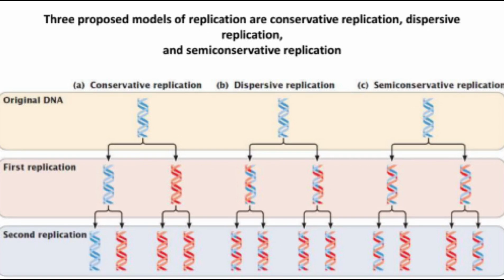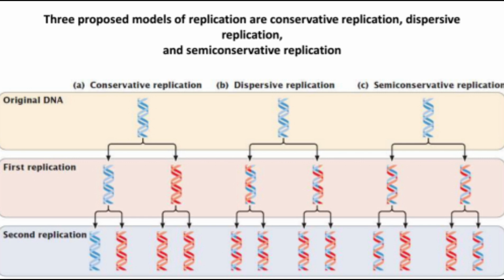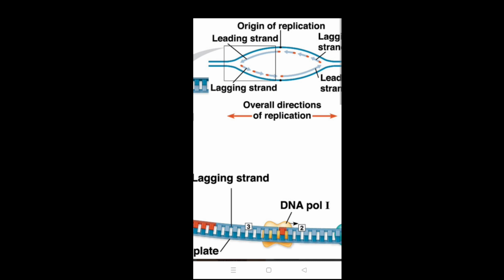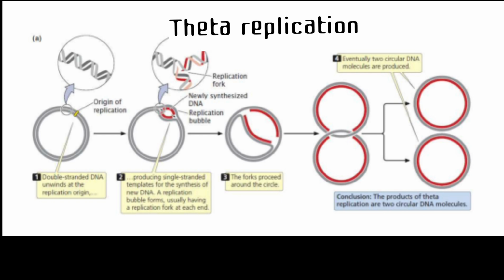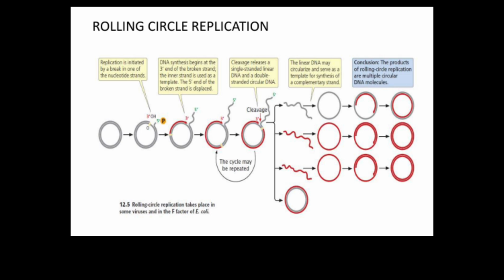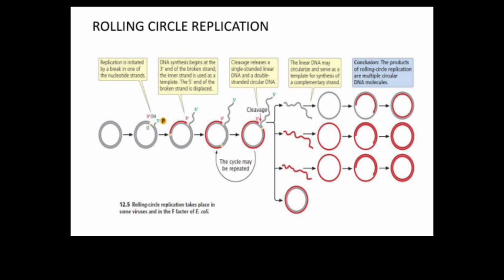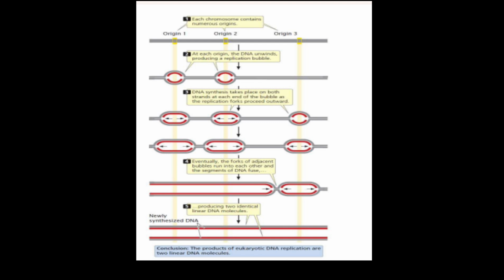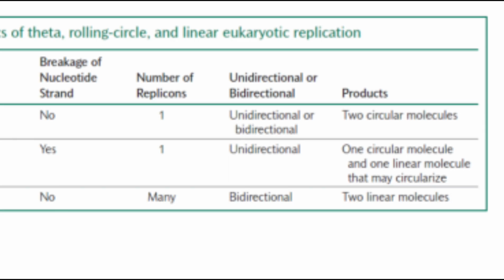Molecular biology|Theta replication|rolling circular replication| linear eukaryotic replication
reference